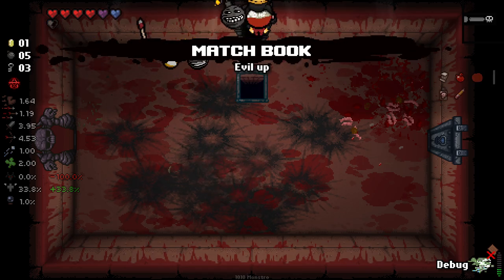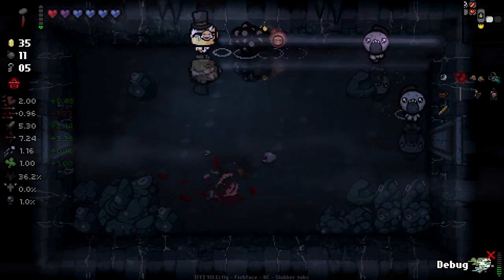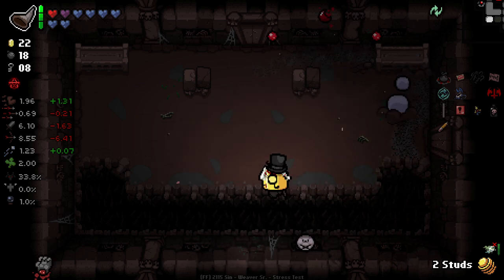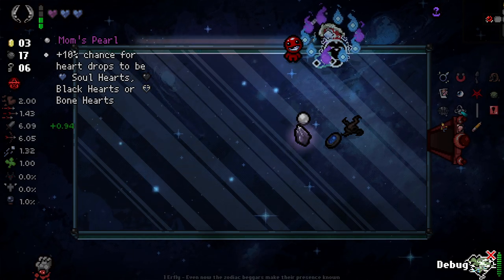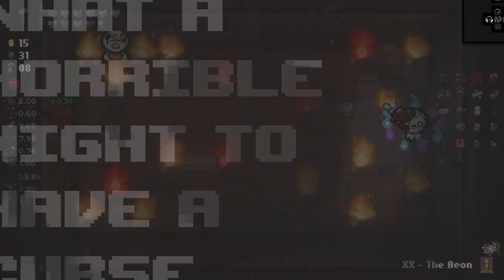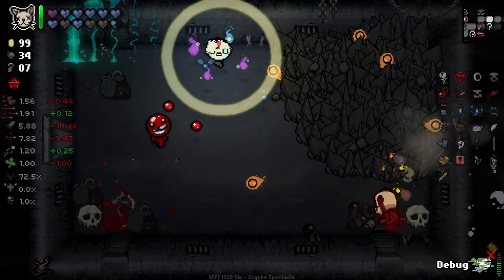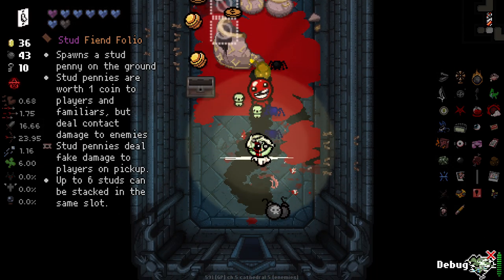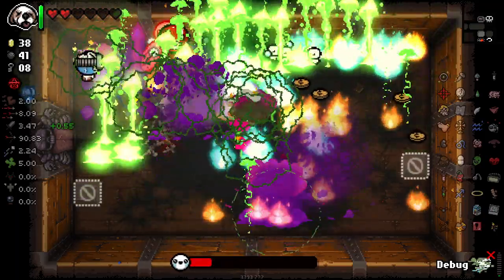Understanding TARNISHED EDEN Finally!! - Modded Binding of Isaac Repentance - Part 80